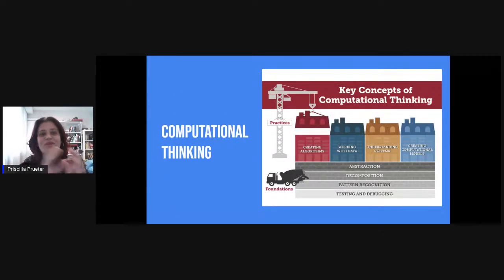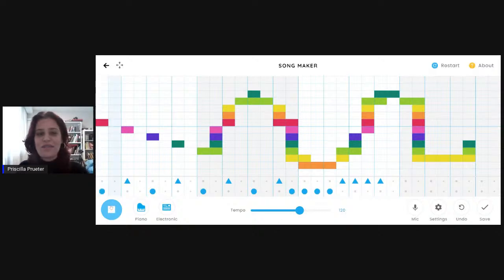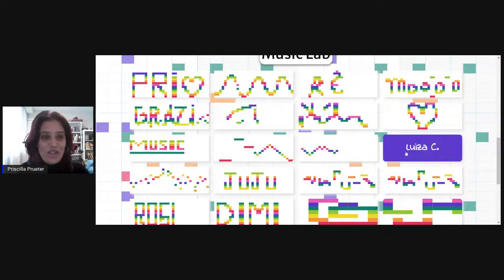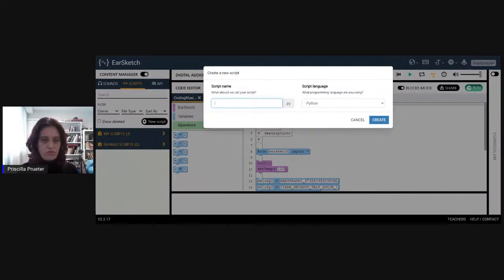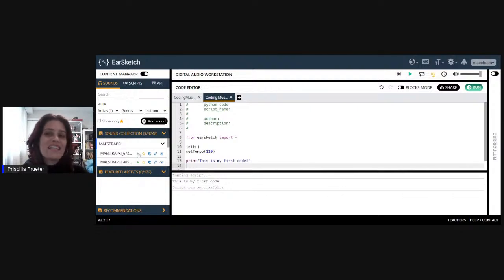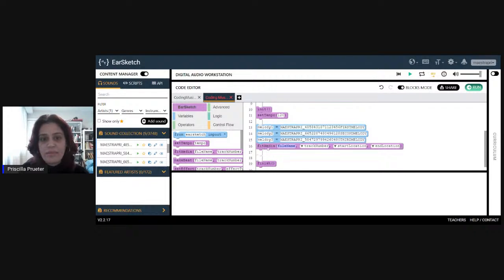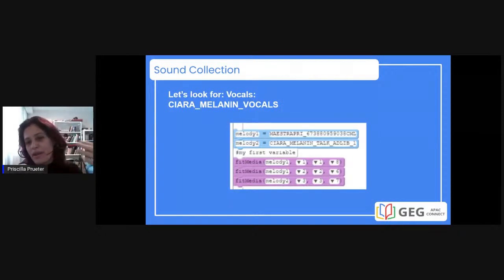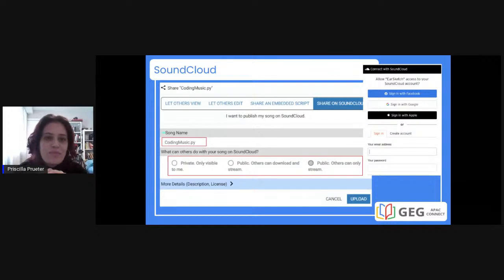Coding Music - GEG APAC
By using EarSketch and Chrome Music Lab, we will learn the basics of python and music making!